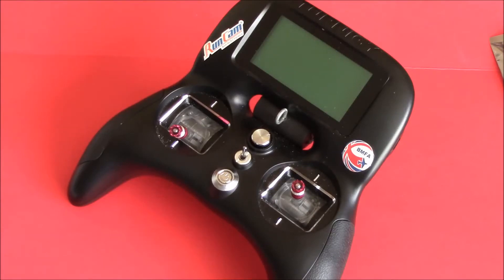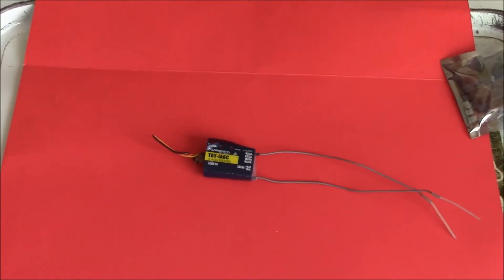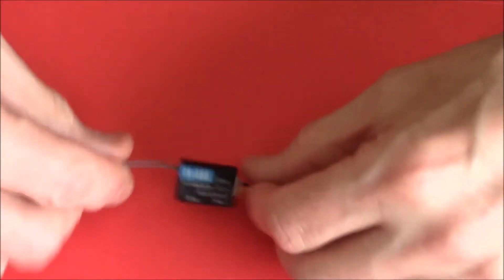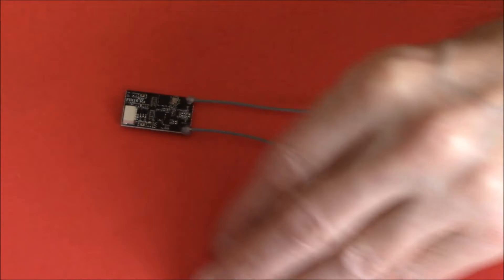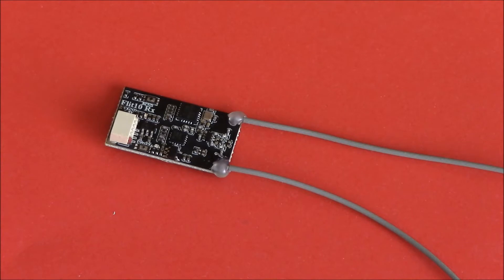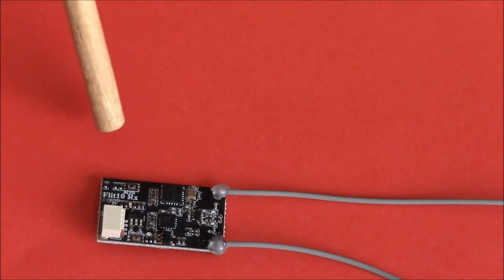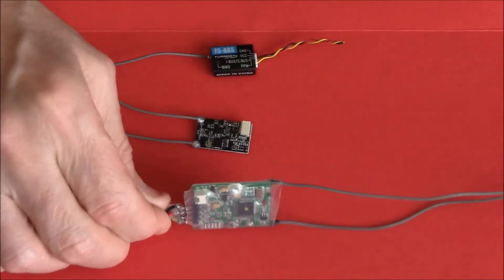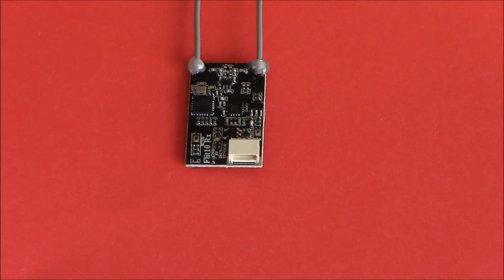THE FLINT10 RECEIVER FOR THE TURNIGY EVOLUTION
Hello pilots and ground crew. there is a new receiver for the Turnigy Evolution The Flint 10 RC and its a good one.

Turnigy Evolution
Description:
Item Name: Flit10 RX
Channel: 10
2.4G Mode: The second generation of an enhanced version of the automatic FM digital system
Antenna Length: 10mm * 2 (dual antenna)
Input Power: 4.0-6.5V DC
Weight: 3.1g
Size: 25mm*15.5mm*5.5mm
Color: Black
Signal Output: IBUS
Telemetry: Yes
Support Betaflight / INAV IBUS Telemetry
Best for FPV Racing drone
Compatible with FS-i4, FS-i6,FS-I6X,FS-i6S, FS-i10,FS-iT4S, Eachine I6,Turnigy I6S, Turnigy Evolution

Package Included:
1 x Flit10 RX
1 x IBUS Telemetry module
2 x cables